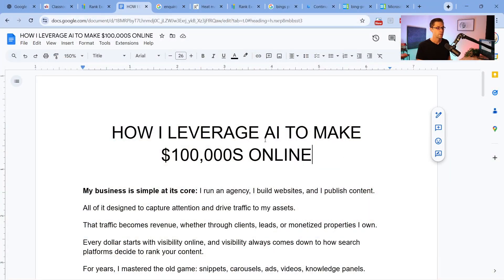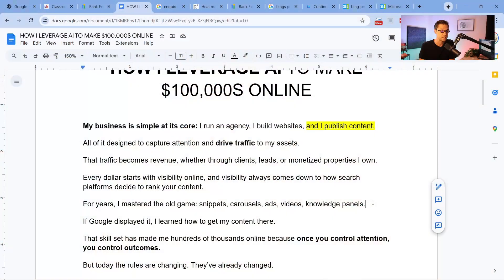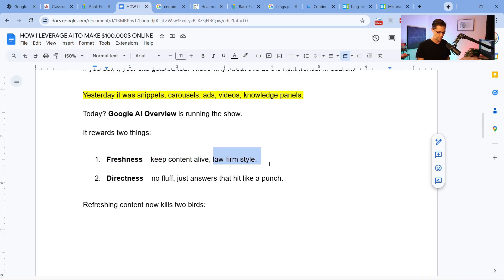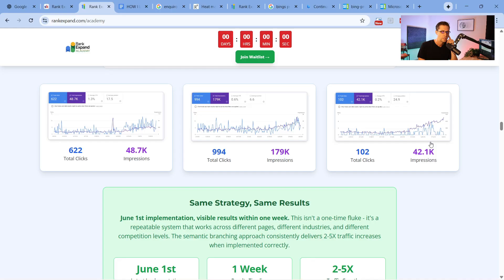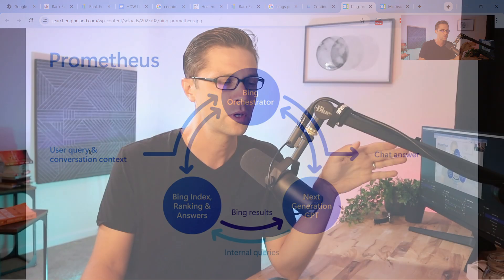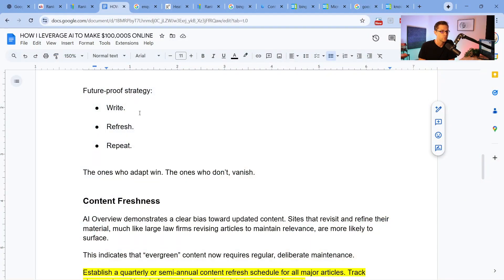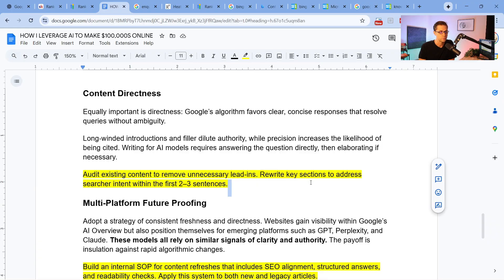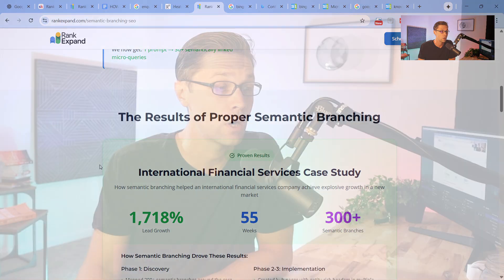How I Leverage AI to Make $100,000s Online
In this video, I share how I use AI such as chatgpt and other LLMs to make $100,000s online yearly. This video details exactly how I rank my websites, my client's websites, and now you have access to it too!